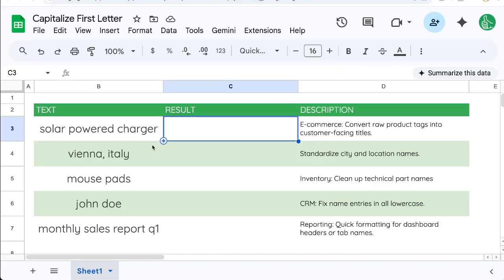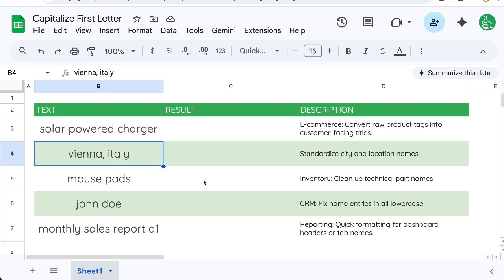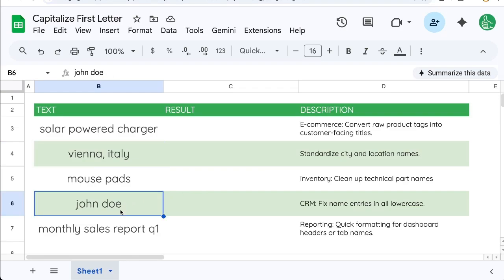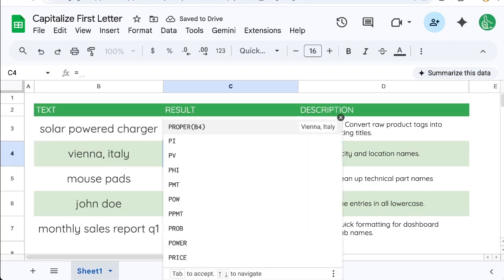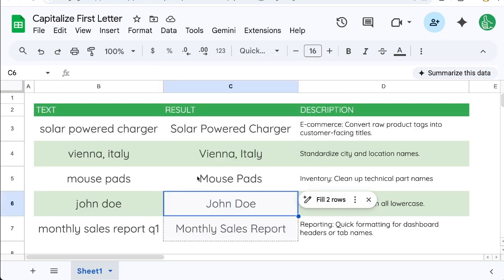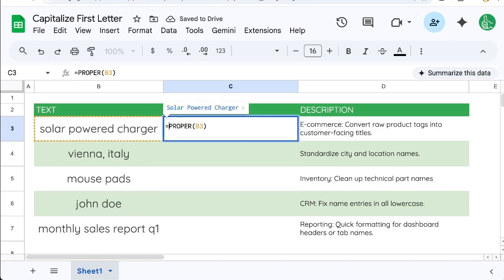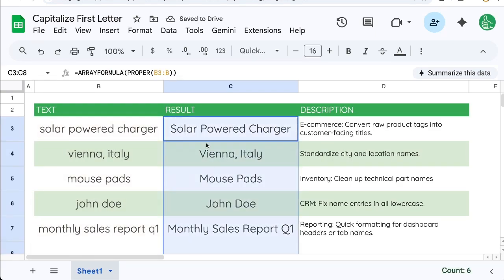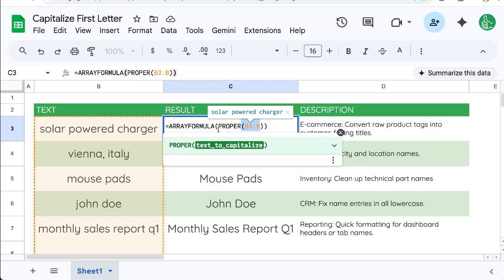Capitalize First Letter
Capitalize First Letters in Google Sheets with PROPER + ARRAYFORMULA

The script explains how to capitalize the first letter of each word in Google Sheets to clean up text like product tags, city/location names, part names, names in columns, sheet tabs, and headers. It contrasts UPPER (all caps) and LOWER (all lowercase) with Excel’s “title case,” noting that Google Sheets uses the PROPER function for title casing even though the name may seem misleading. It then shows a shortcut for applying PROPER to an entire column by wrapping it in ARRAYFORMULA and changing a single-cell reference (e.g., B3) to a column range (e.g., B3:B) so the formatting automatically fills down the column.

00:00 Why Capitalize Text
00:37 Upper Lower Proper
00:53 Proper Function Explained
01:19 Capitalize Whole Column
01:37 Subscribe And Next Steps